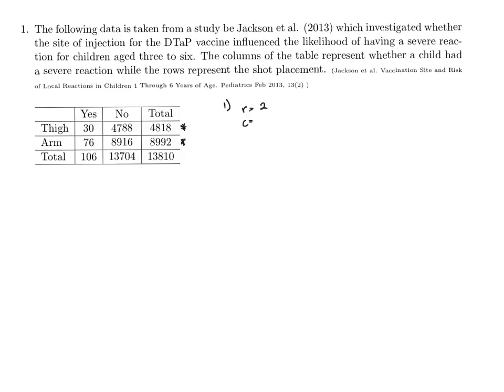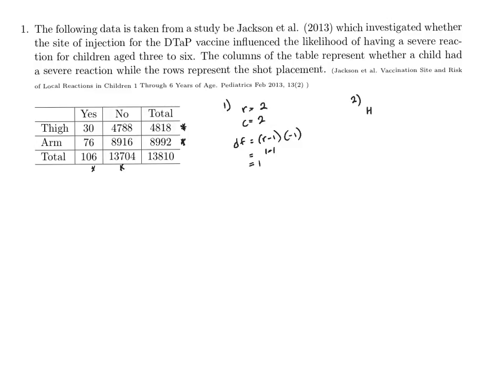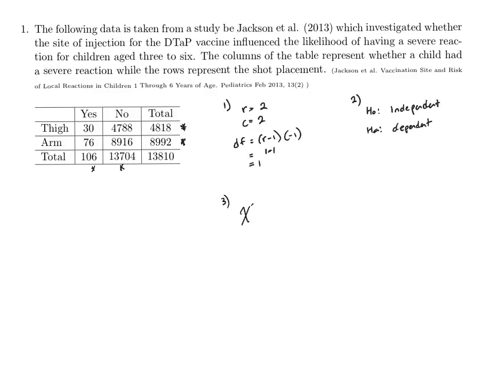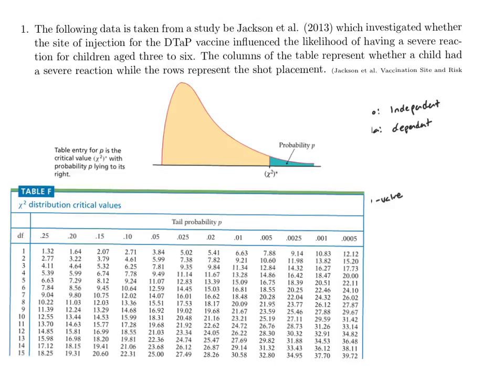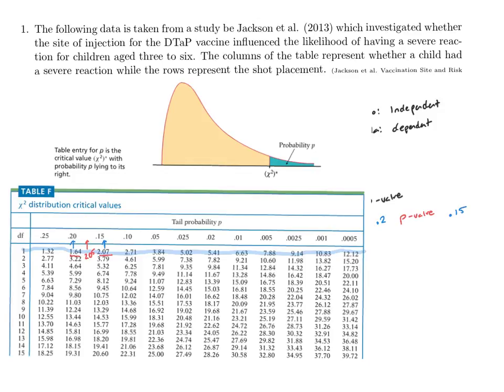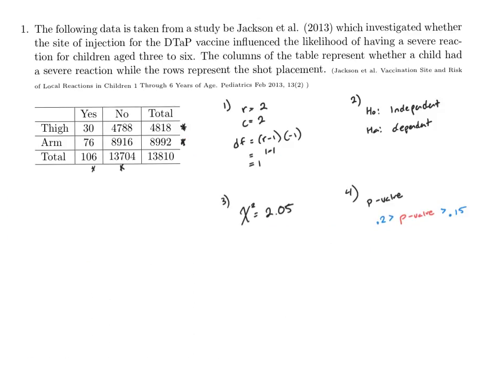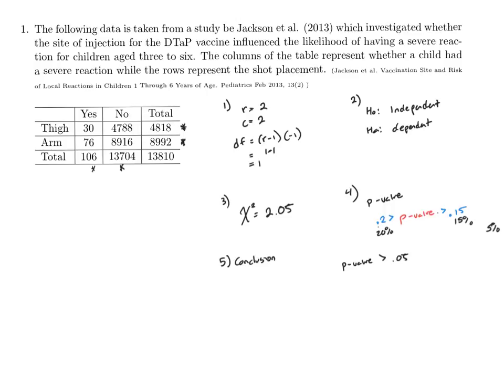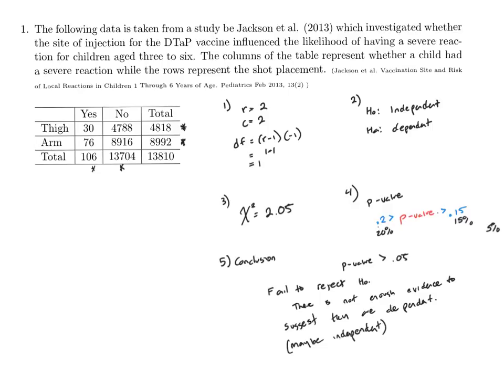Full test ind 2